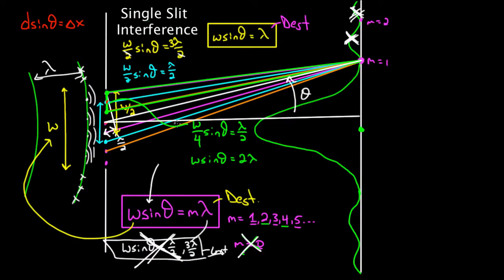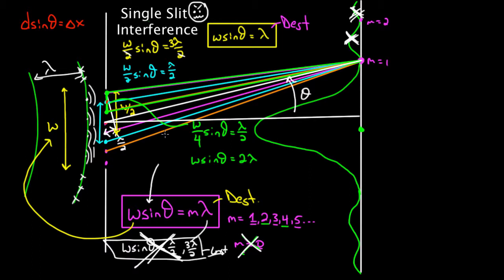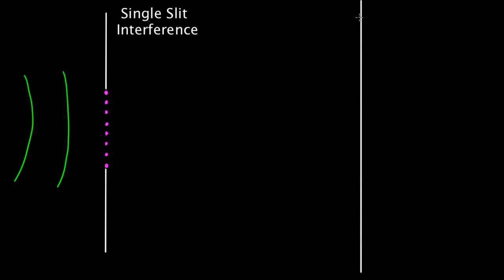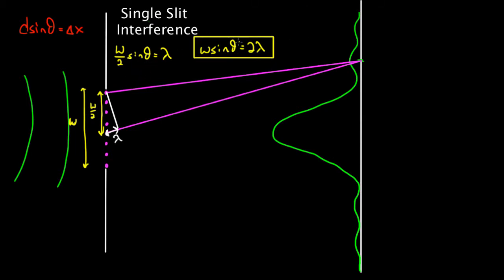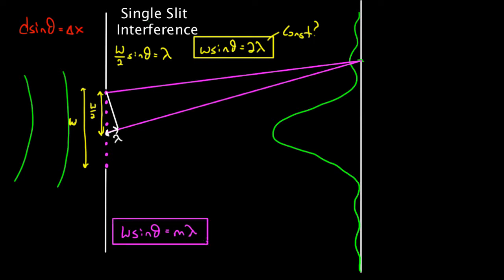More on Single Slit Interference